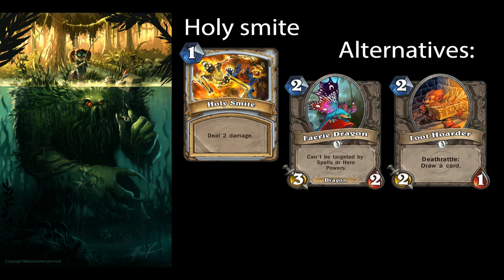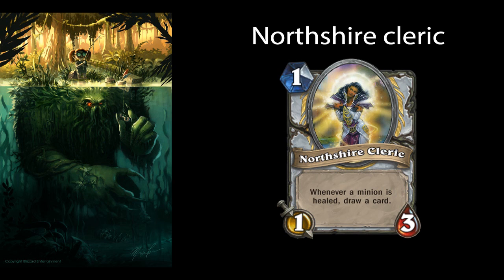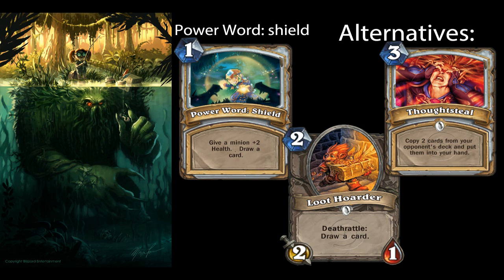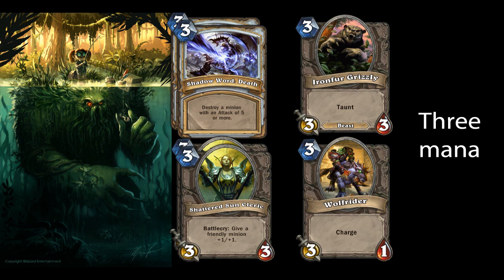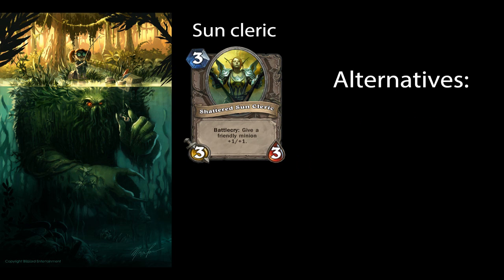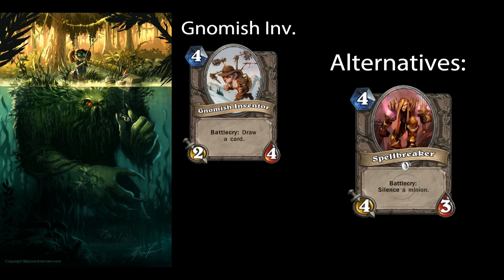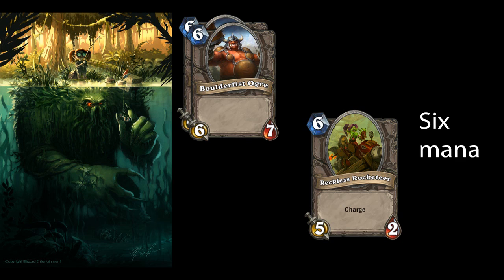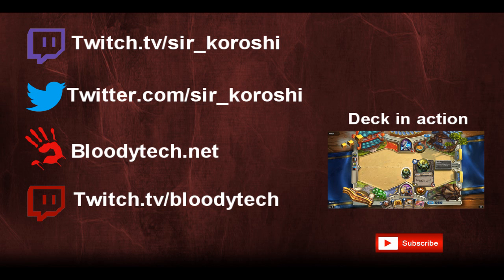Guide - Starter Priest Deck